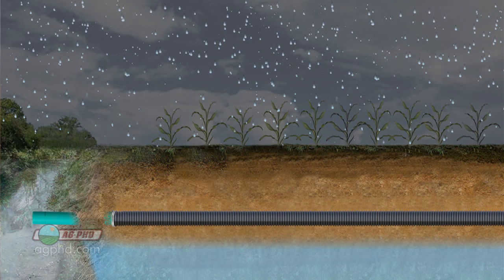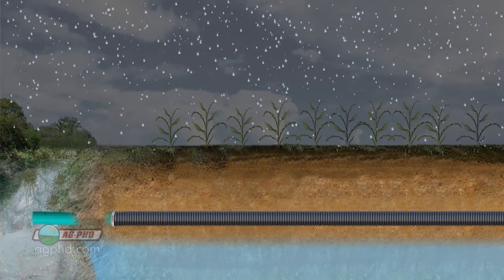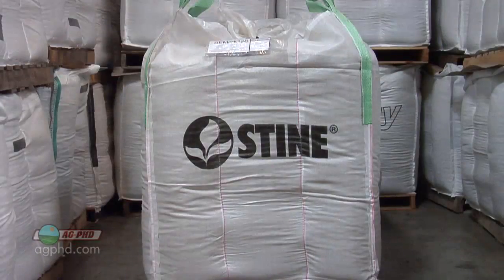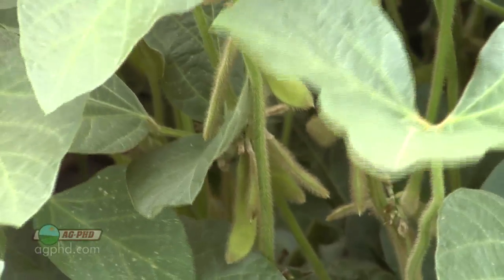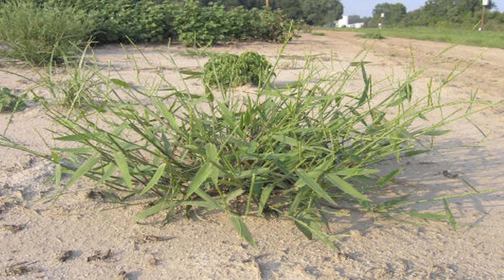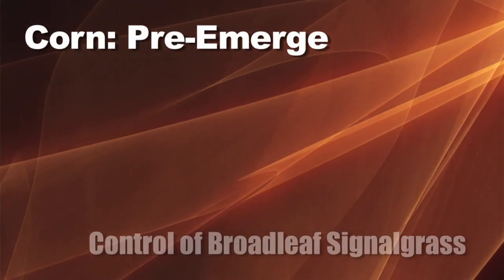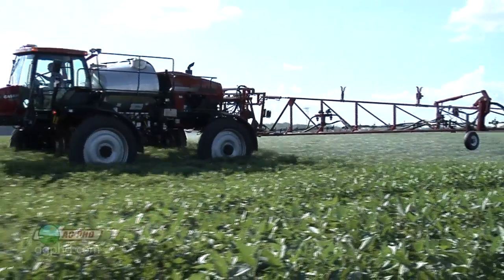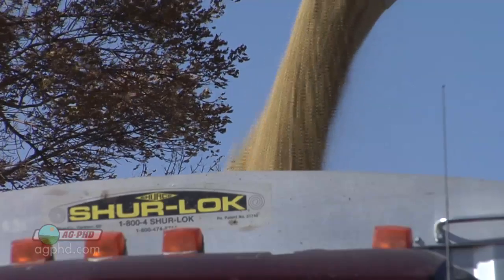Ag PhD Show #770 (Air Date 1/6/13)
On this week's show, Brian & Darren explore tiling questions, soybean cyst nematodes, spray nozzles, and the Weed of the Week, Broadleaf Signalgrass.